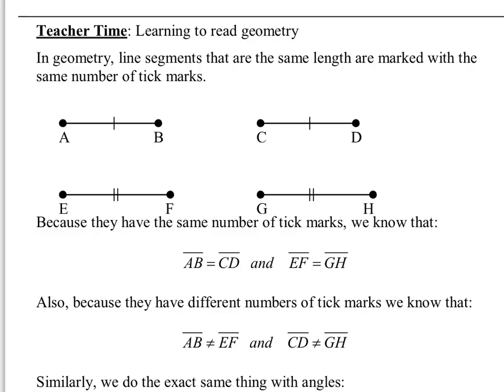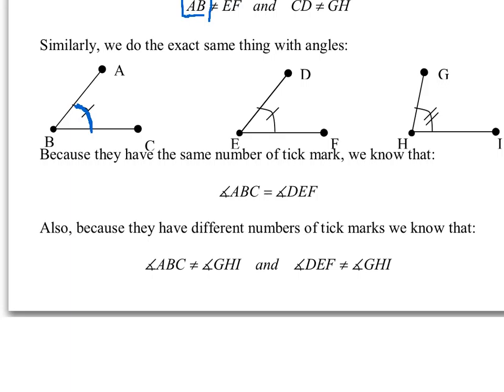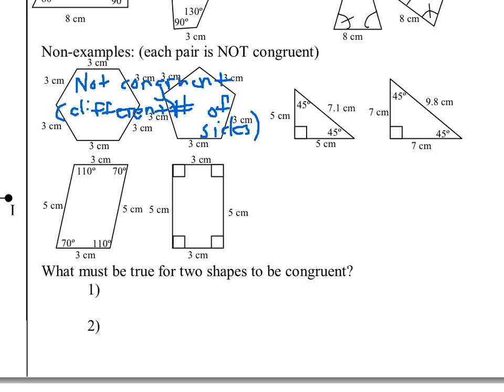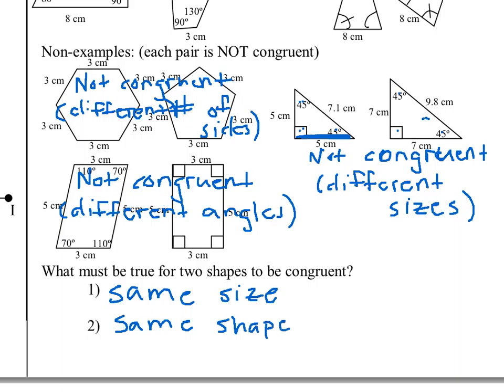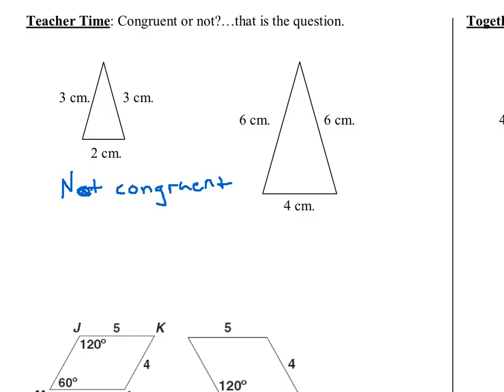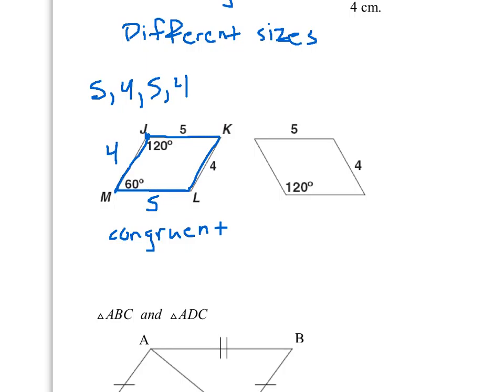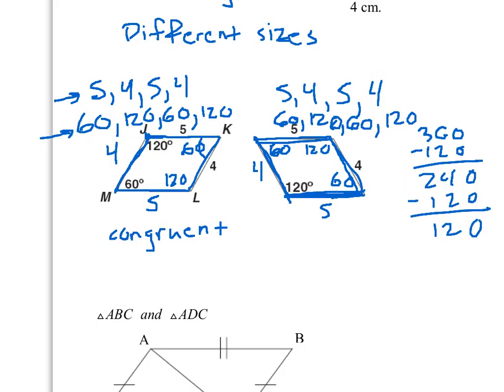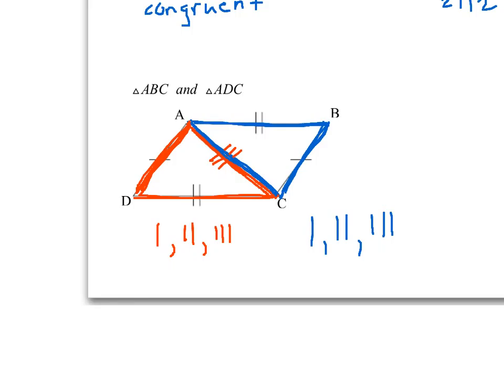CW 3.1 congruency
Students will determine if two figures are congruent.